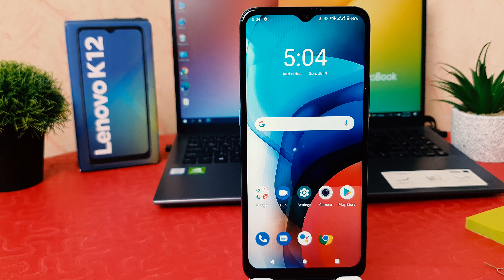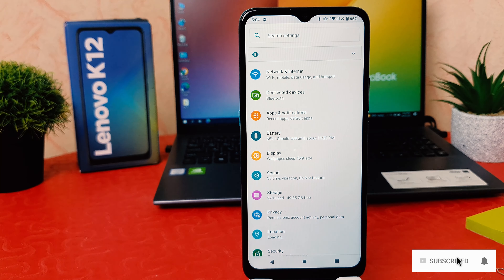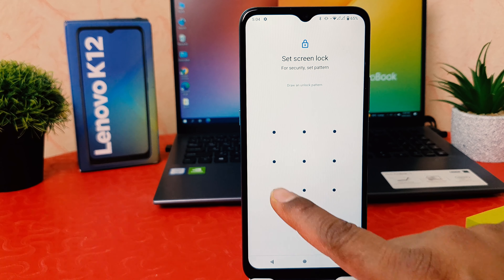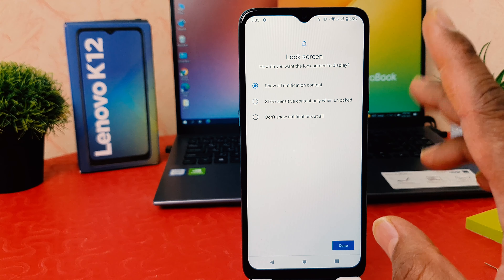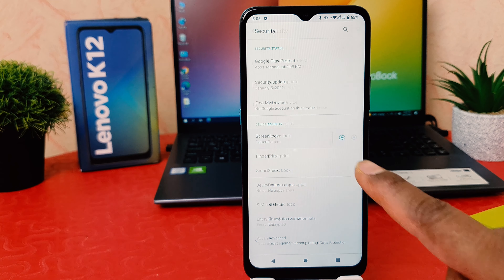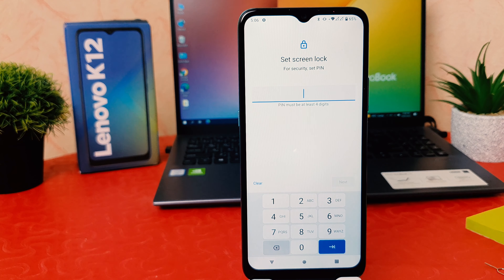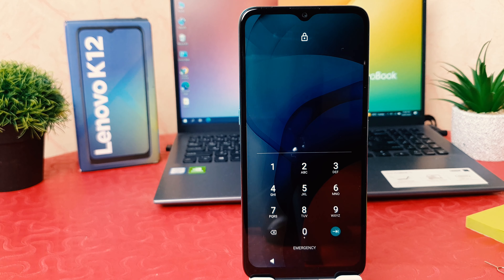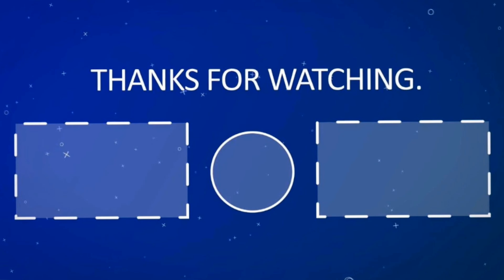How To Set PIN Pattern Password in Lenovo K12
Lenovo K12 pattern unlock password settings: Learn here how to set pattern lock password in Lenovo K12 smartphone